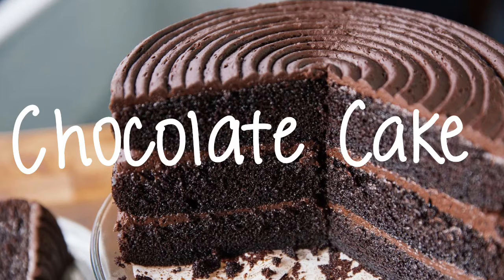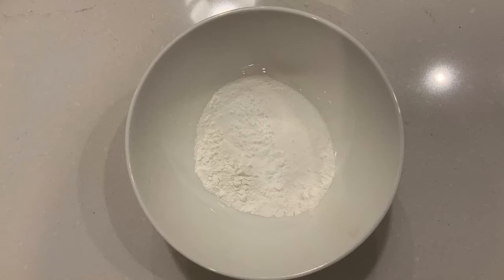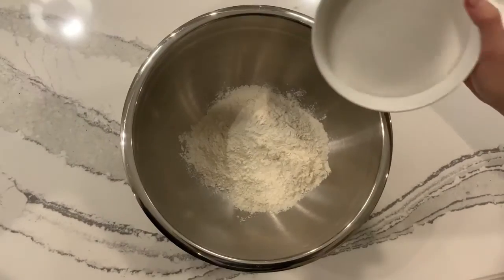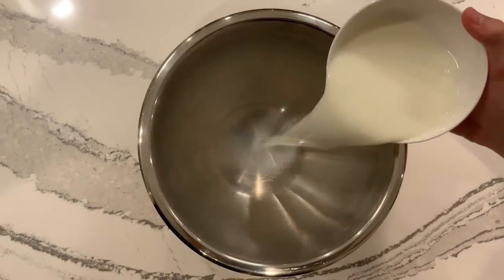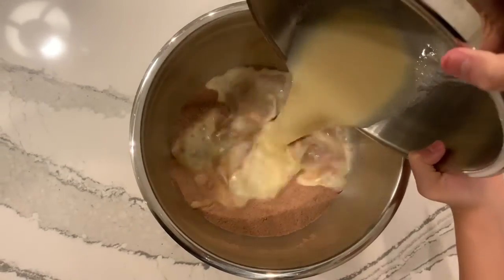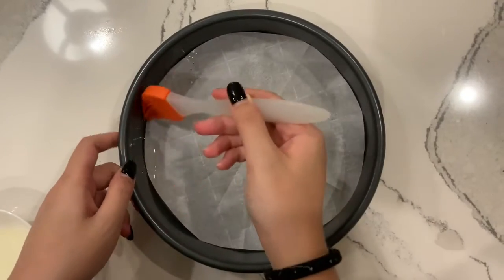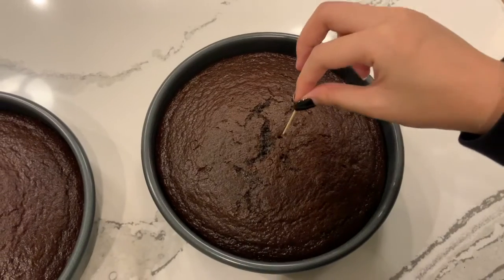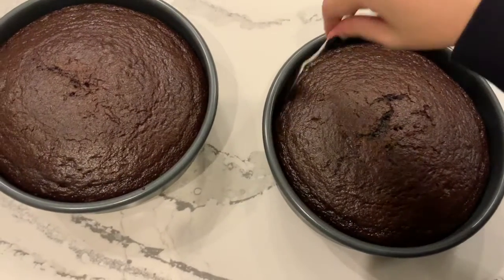How to make Chocolate Cake!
My name is Ashley and in this video, I will teach you how to make a moist chocolate cake recipe
Ingredients:
2 cups all purpose flour
2 cups sugar
¾ cups unsweetened cocoa powder
2 tsp baking powder
1 ½ tsp baking soda
1 tsp salt
1 cup milk
½ cup milk
½ cup vegetable oil
2 eggs
2 tsp vanilla extract
1 cup hot water

Directions:
Mix wet ingredients
Combine wet and dry ingredients
Add hot water and mix
Get 2 circular cake pans
Put parchment paper on the bottom and brush some vegetable oil on the sides
Check to make sure it is fully cooked with a toothpick